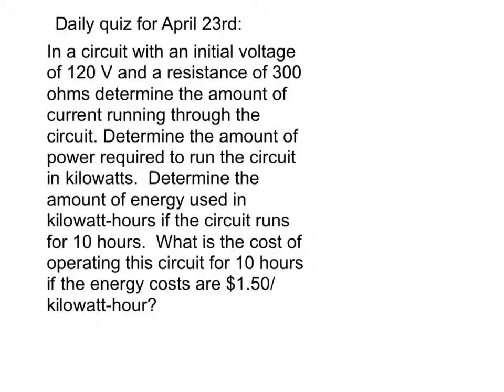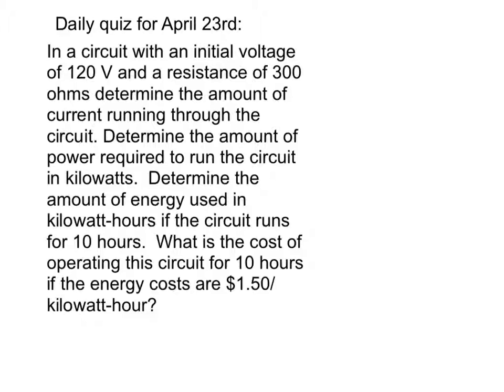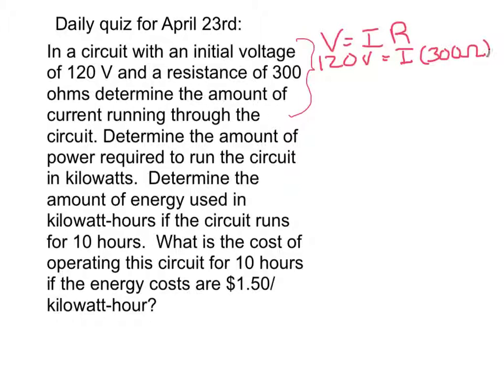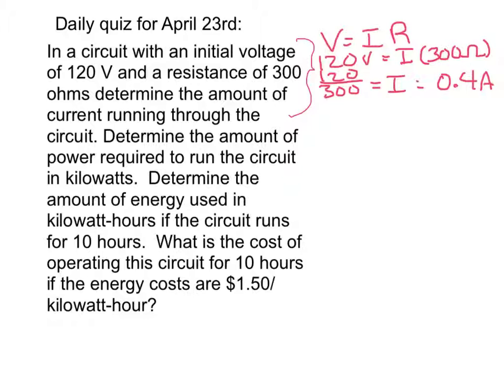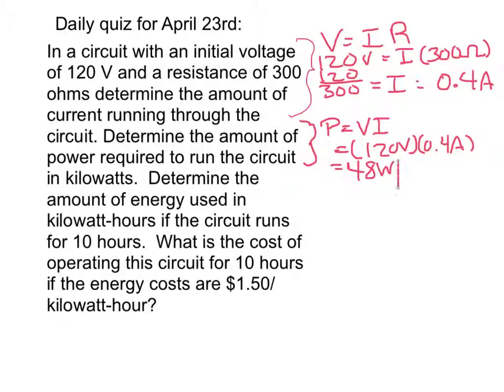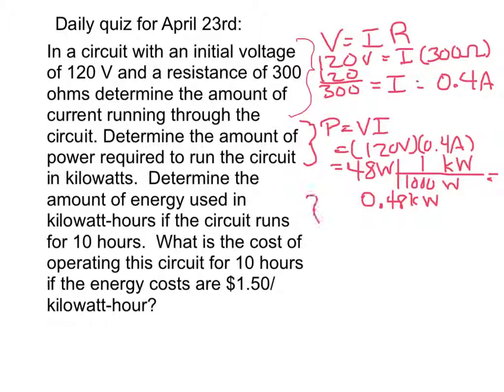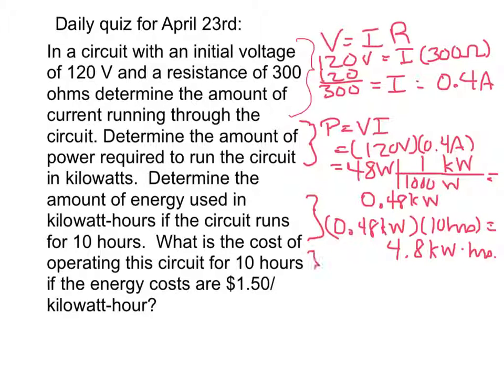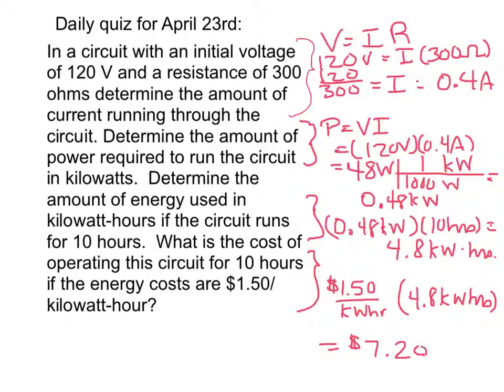daily quiz for april 23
The daily quiz formative assessment question for Mrs. Cater's 8th Science class.  The question covers Ohm's Law, Calculating Power, Electrical Energy, and Cost of Energy.